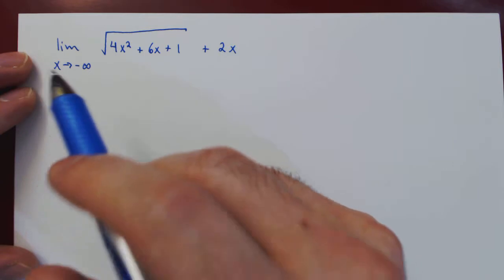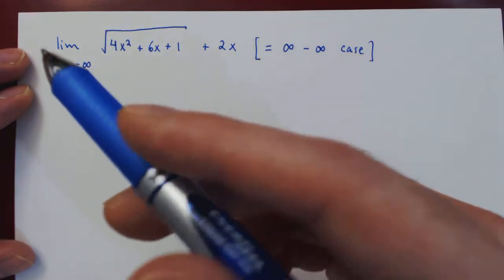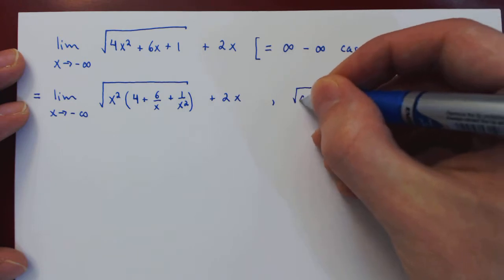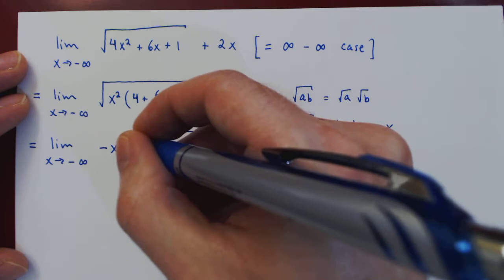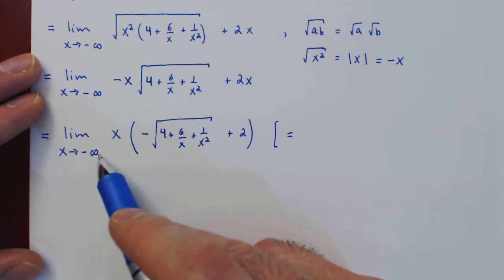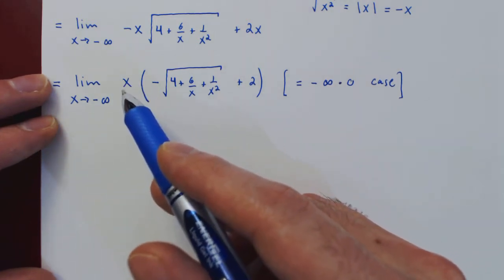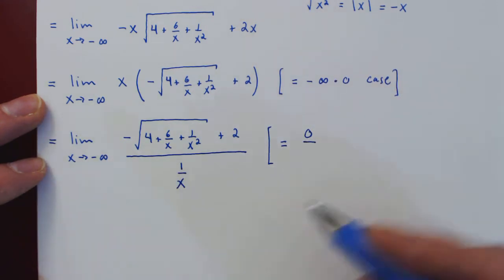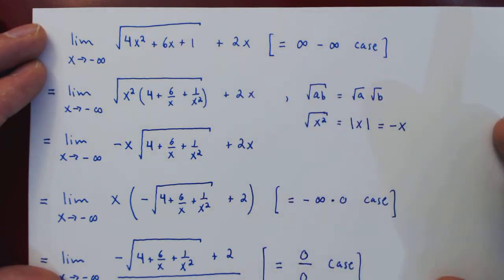Limits at Infinity - Example 9 (attempt 1)